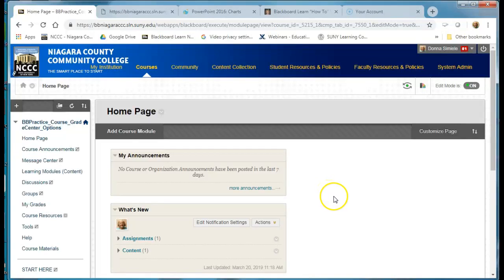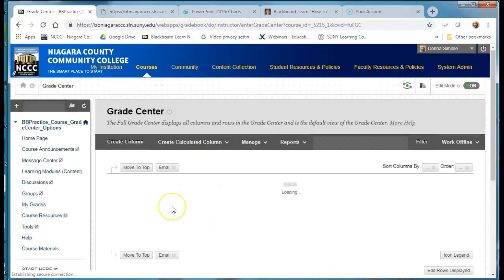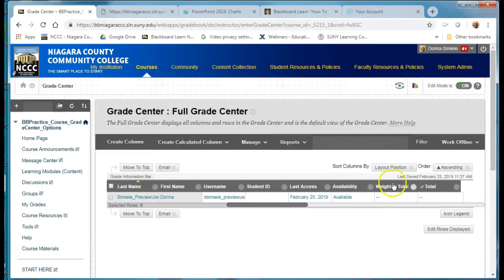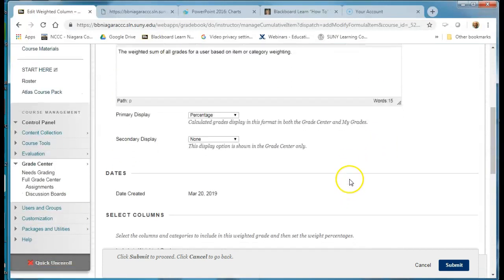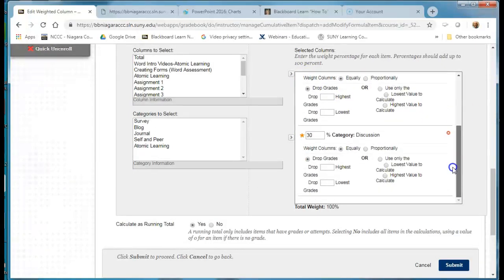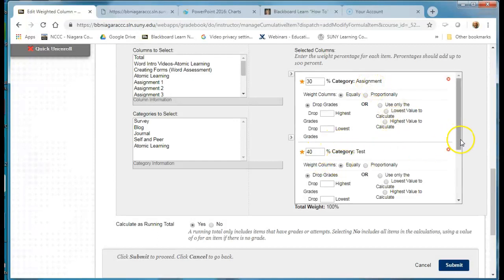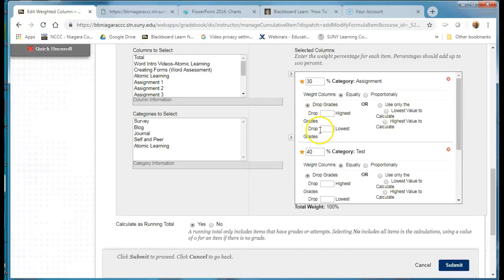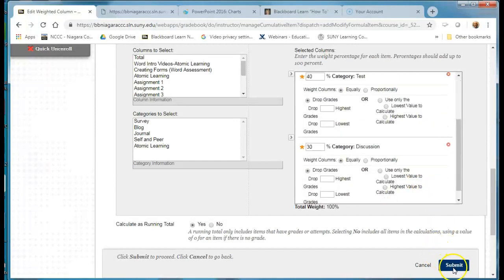Dropping a grade in Blackboard Grade Center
This video shows you how to drop the lowest grade for a category in Blackboard.